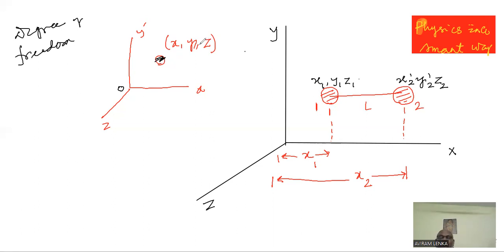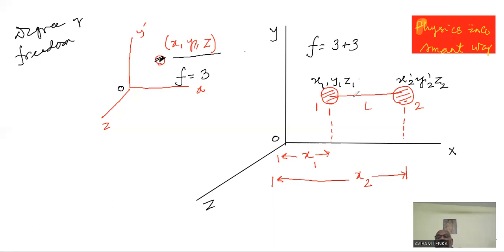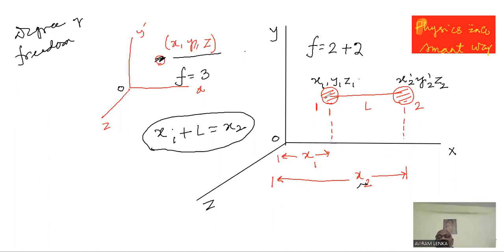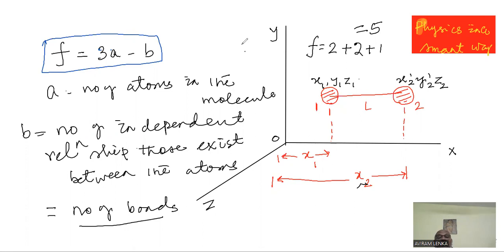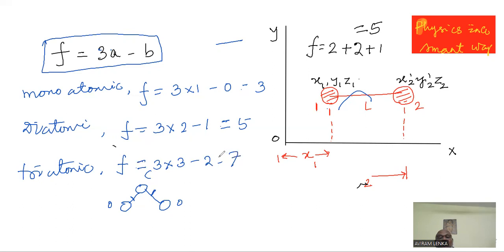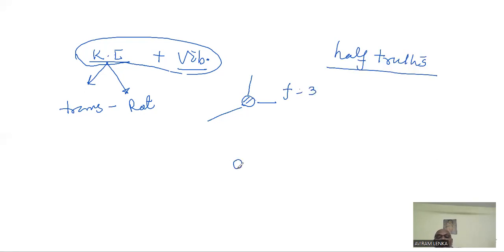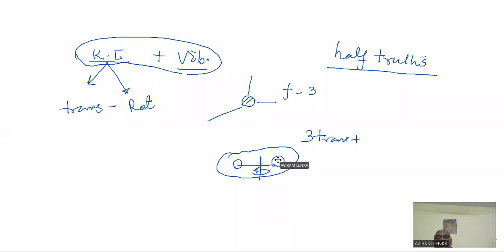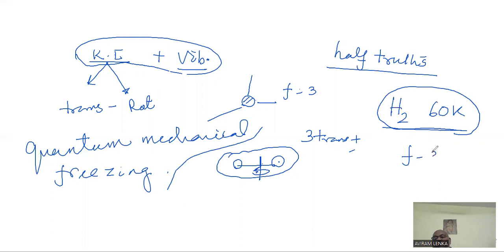HEAT & THERMO DEGREE OF FREEDOM 2